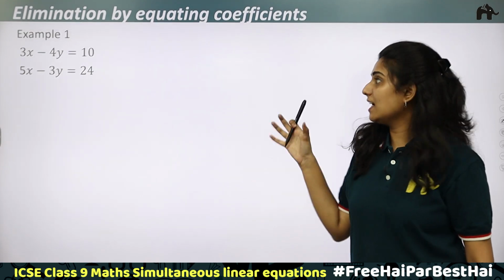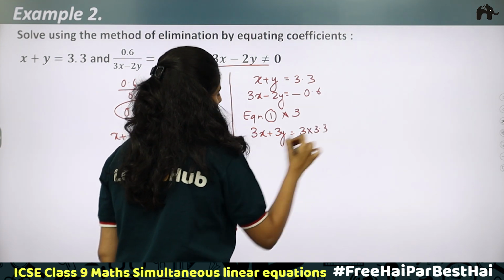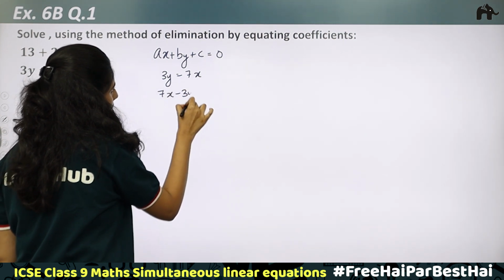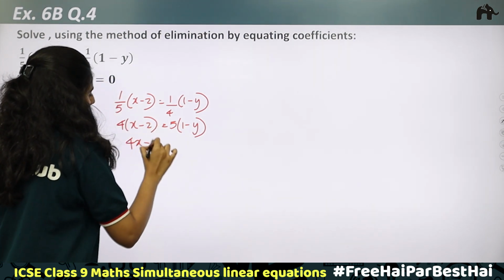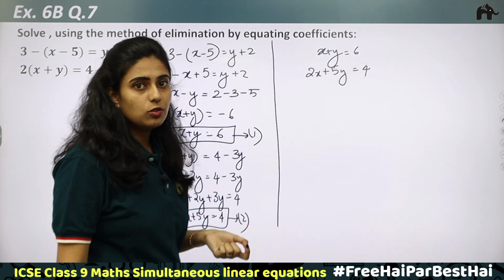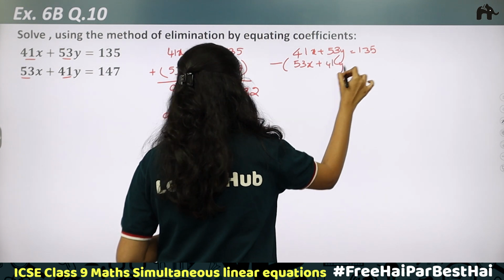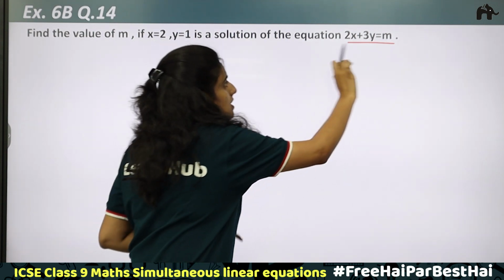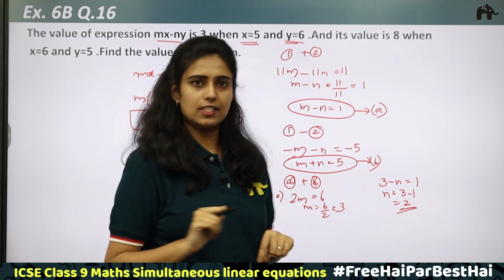Simulataneous Linear Equations (Including Problems) Class 9 ICSE Maths| Selina Chapter 6|Ex6(B)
Timestamp:
00:00 Introduction
00:37 Elimination by equating coefficients (Example 1)
05:14 Example 2
10:00 Example 3
14:21 ICSE Ex 6B Q1
18:11 ICSE Ex 6B Q2
21:13 ICSE Ex 6B Q4
25:35 ICSE Ex 6B Q5
27:17 ICSE Ex 6B Q7
30:51 ICSE Ex 6B Q9
34:17 ICSE Ex 6B Q10
38:01 ICSE Ex 6B Q12
42:52 ICSE Ex 6B Q14
44:04 ICSE Ex 6B Q15
46:51 ICSE Ex 6B Q16

ICSE Class 9 Simultaneous Linear Equations | ICSE Class 9 Simultaneous Linear Equations Exercise Questions | ICSE Class 9 Exercise 6(B) Questions | Elimination by equating coefficients  ICSE Class 9 Maths | LearnoHubMaths